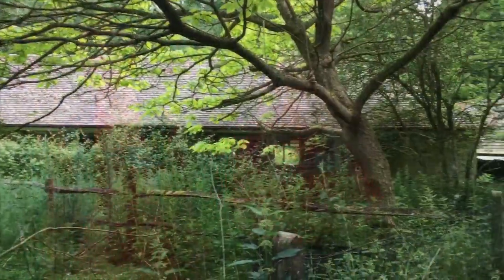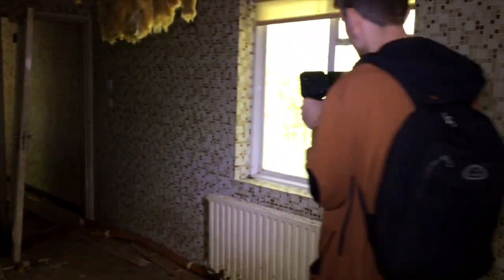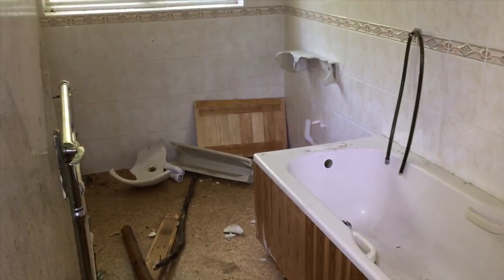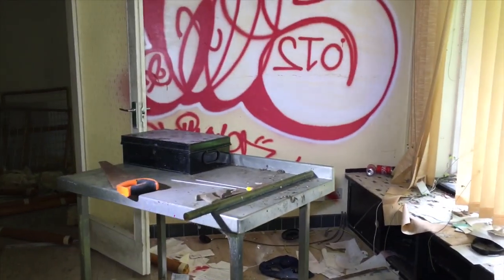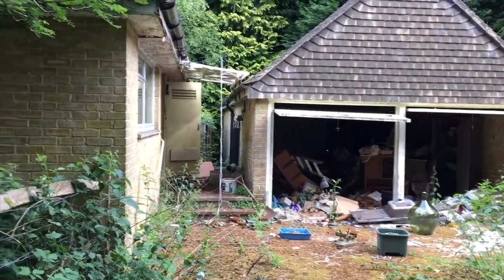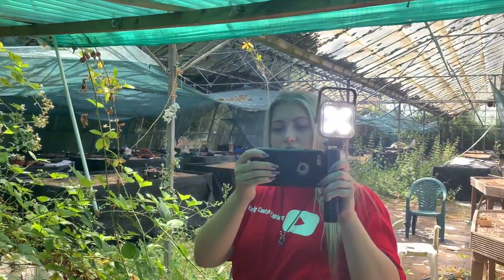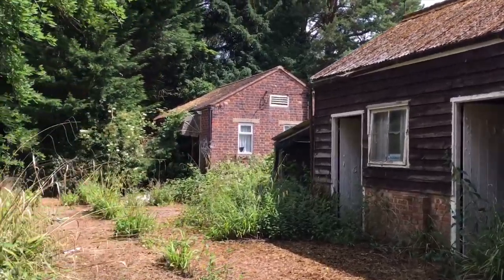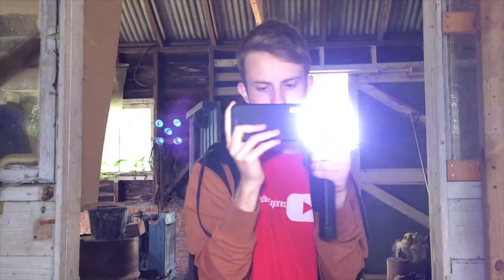WE FINALLY FOUND IT| EXPLORING THE SECRET ABANDONED GARDEN CENTRE & HIDDEN HOUSE IN BURGESS HILL!!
Kayleigh Coulston Explores an abandoned garden centre with Daniels Kalnins. All links provided below:

Editing by Kayleigh Coulston. Camera work by Kayleigh and Daniels.

Not For Nothing - Otis McDonal